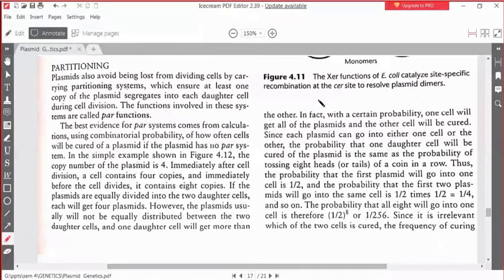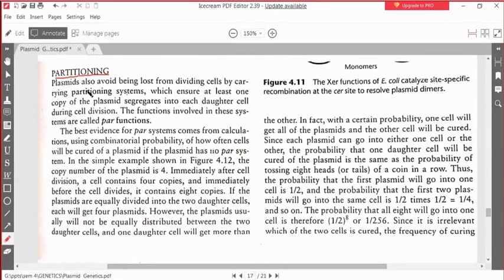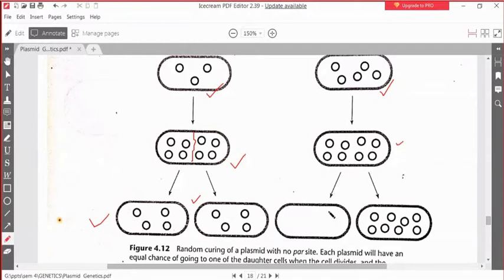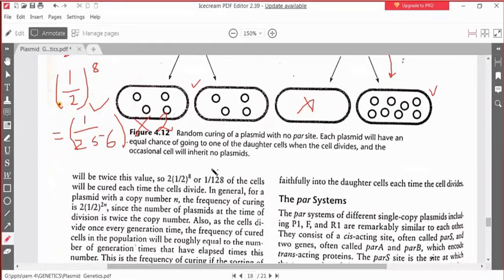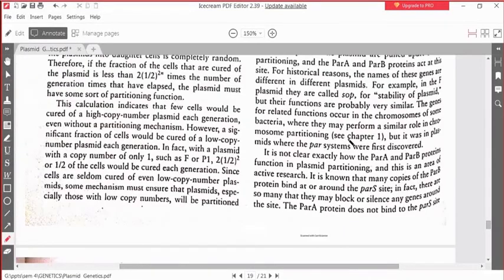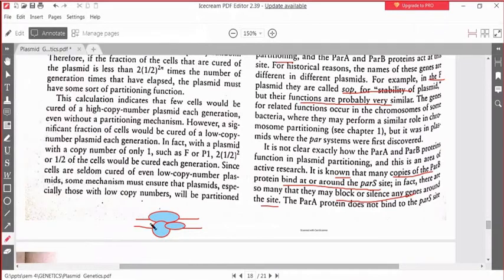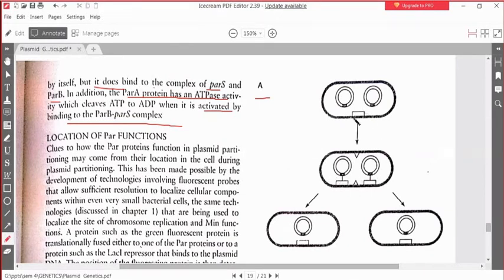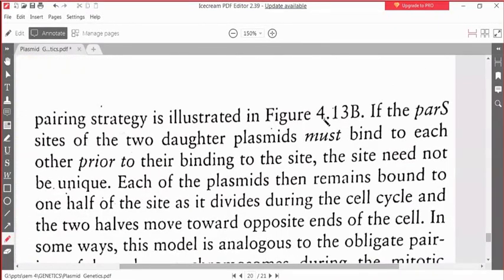Plasmid Partitioning system the Par function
Par A, Par B, Par S proteins and their roles